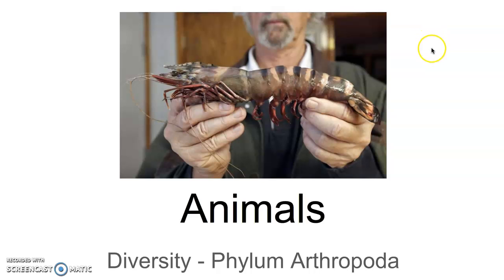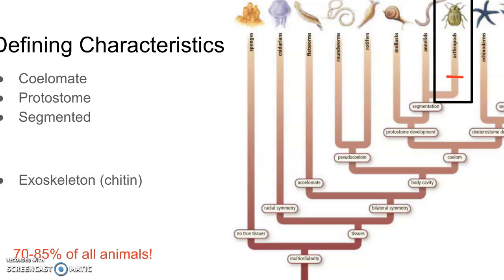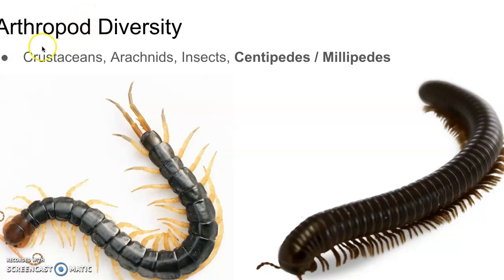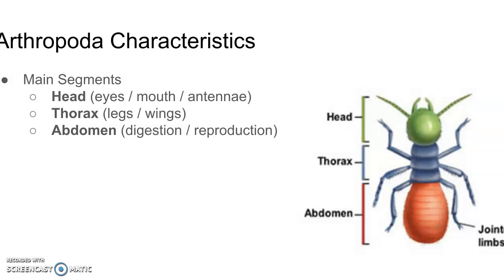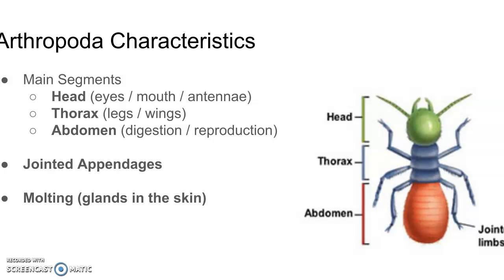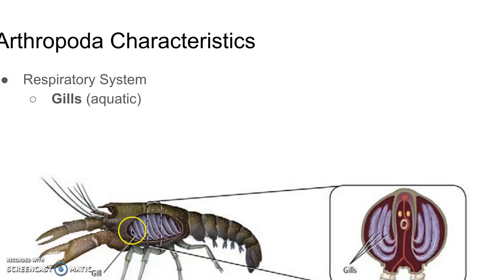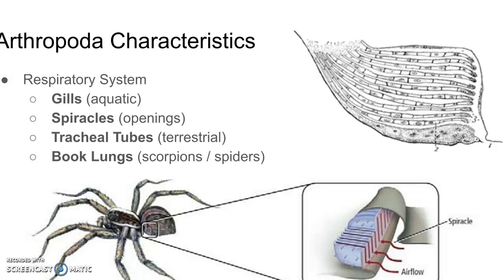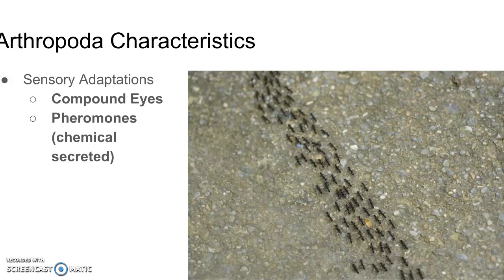Arthropoda Animal Video lesson